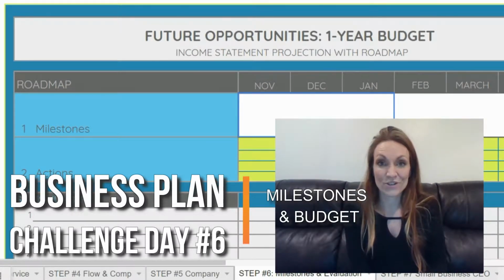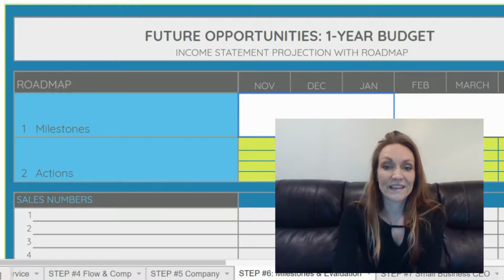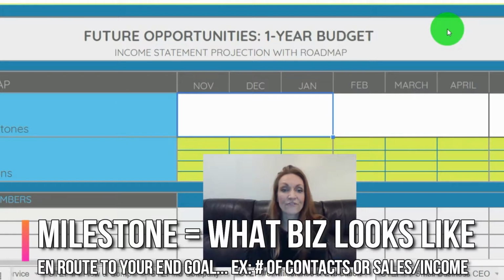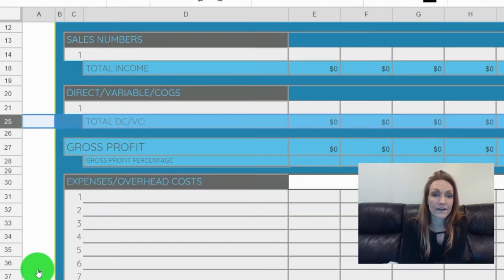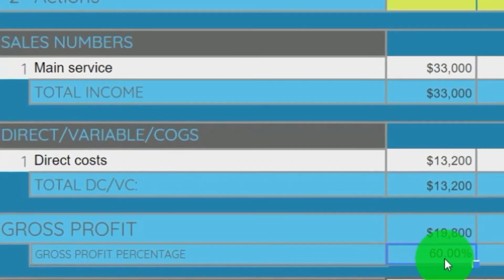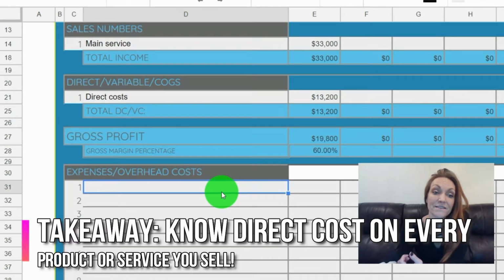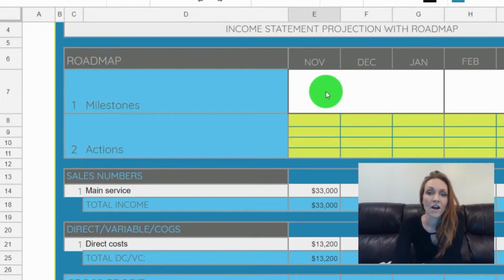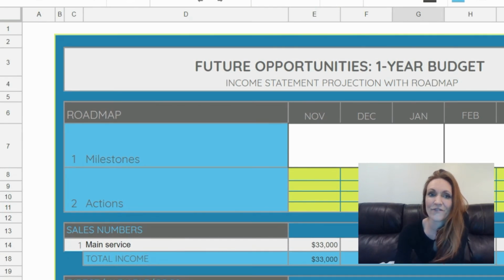Money, Mindset & Milestones {Day #6 Business Plan Challenge}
This unique Business Plan Template walks you through creating Milestones to achieve your goal and the financial estimates...